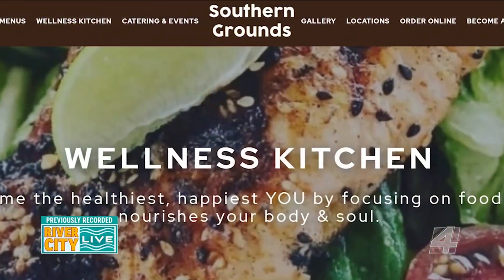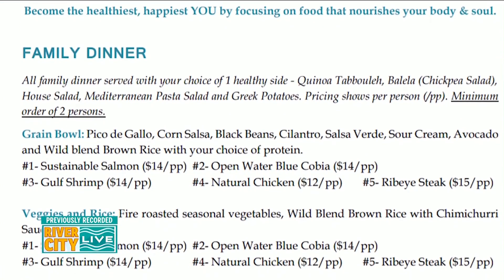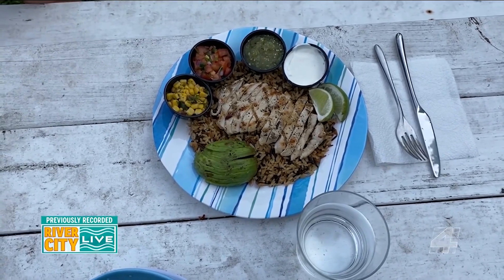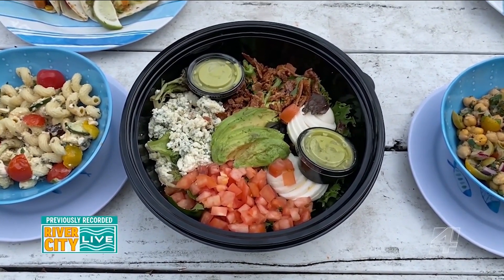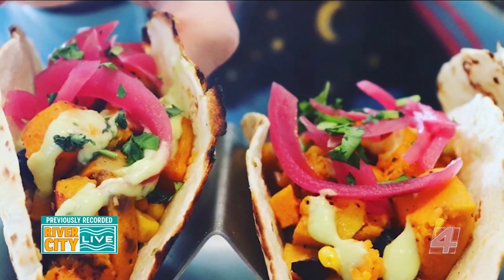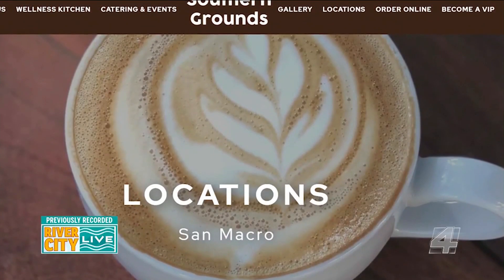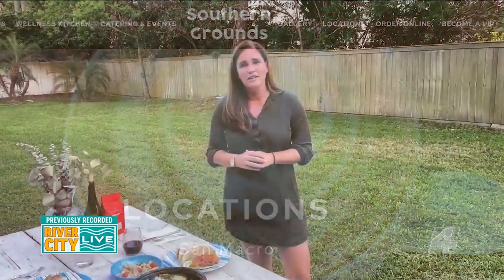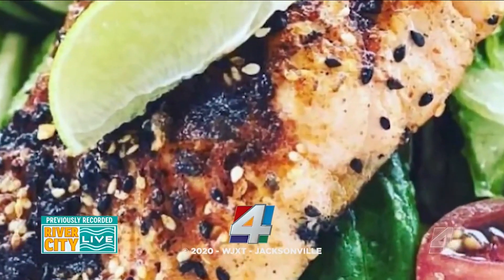Nourish Your Body Through Great Food | River City Live